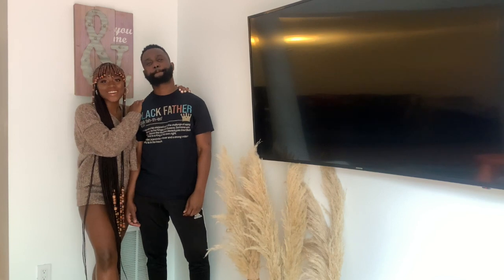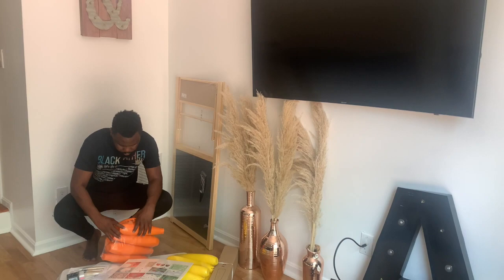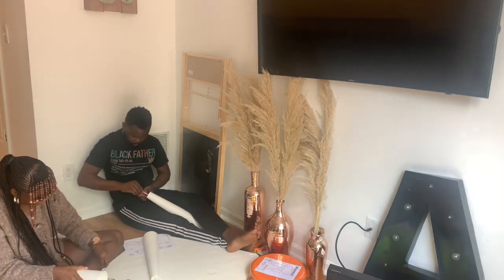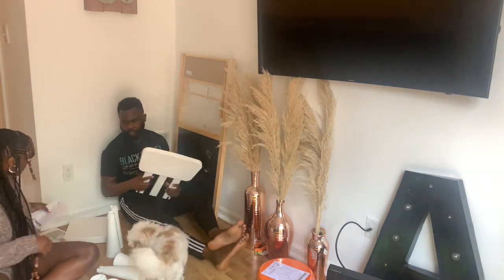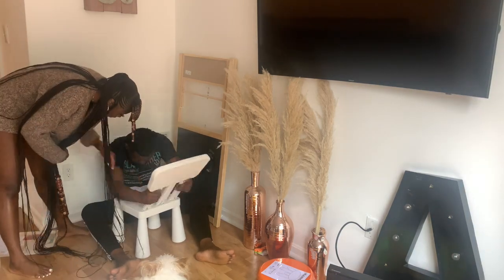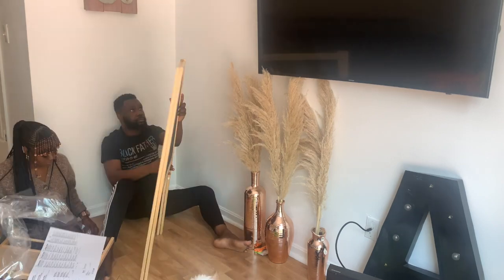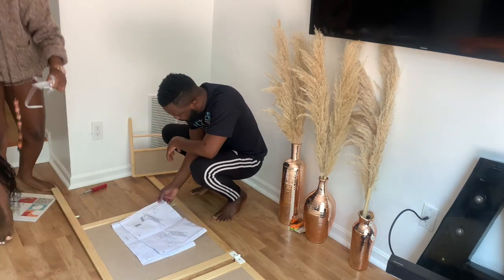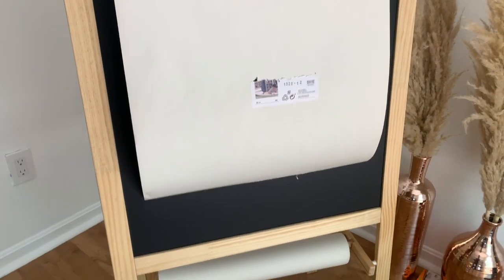HOW TO CREATE A PLAYROOM WITH A $100 BUDGET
Hey guys!! So, The budget was $100 but ended up spending $.92 over with everything bought from Ikea. This was meant to have been done since early this year prior to quarantine life. I'm excited to finally have this ready for Ire when she comes home from grandma and grandpa's today!! All items are linked below

table: (also comes in red)

Drawing Paper:
Board Pen:

Paint Brush:

Scissors set: